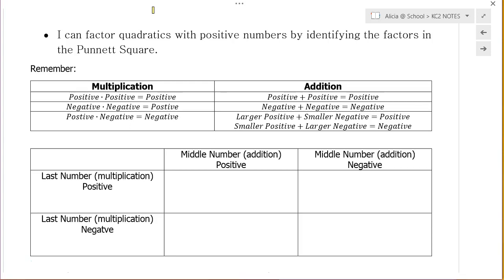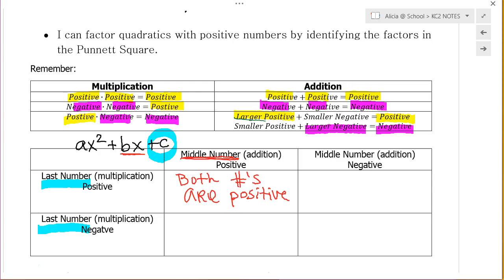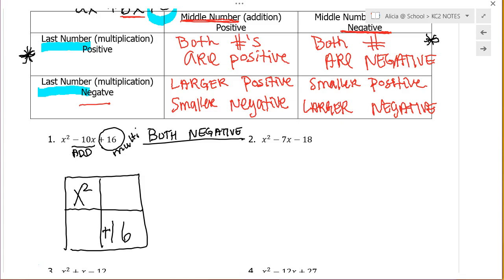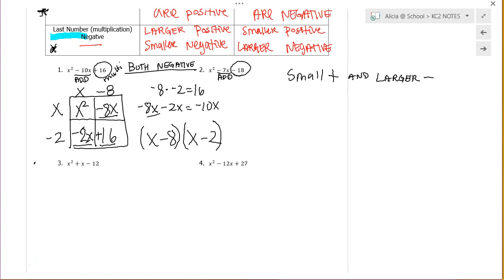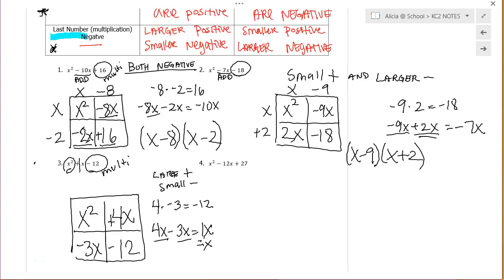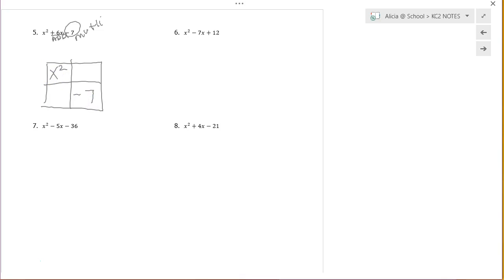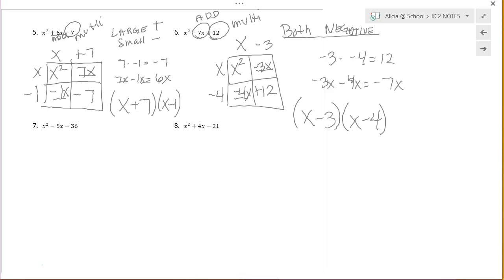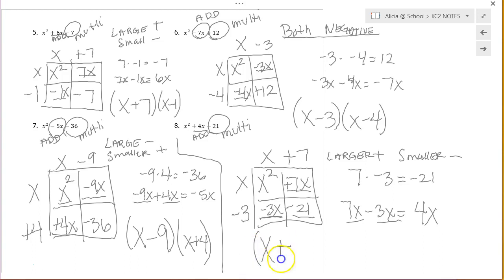Core KC2 Target 2C 2